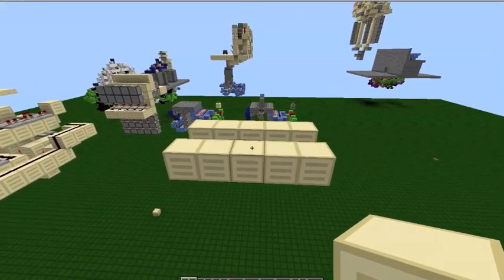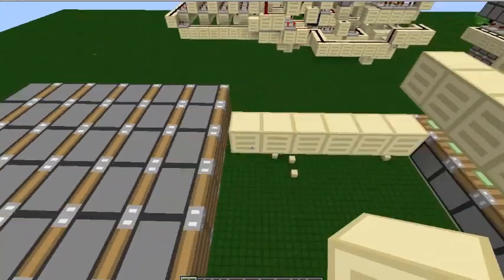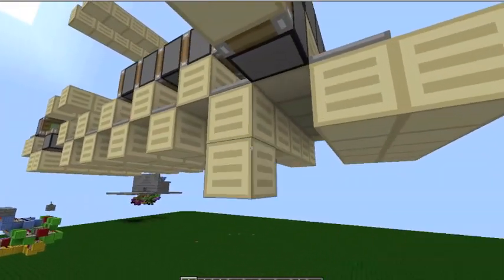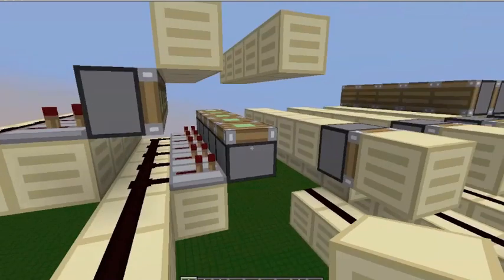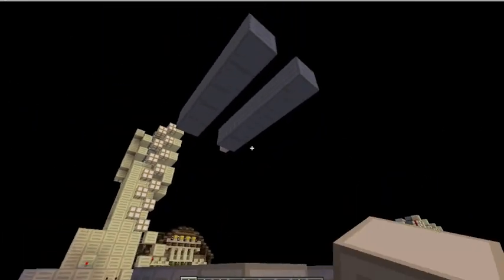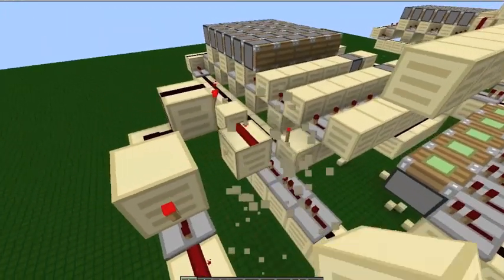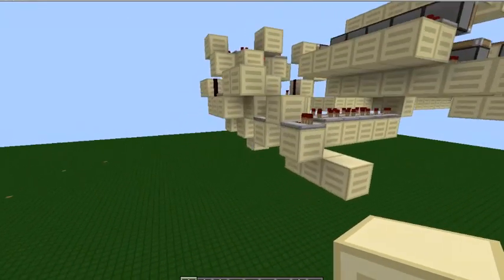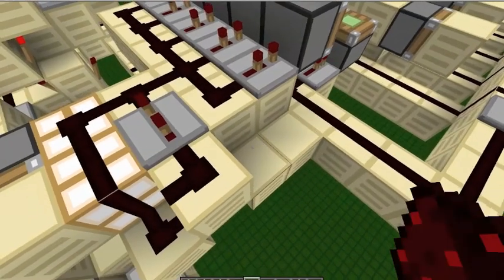5 High Portcullis, no sand when opened/closed [Minecraft Redstone Tutorial]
Hello guys! here's the tutorial, as promised. It's longer than I expected ^^